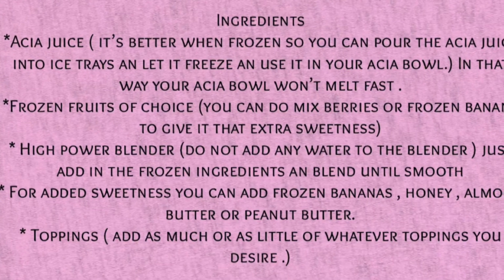ACAI BOWL RECIPE|| TRINIDAD YOUTUBER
My name is Stephanie aka steffi for short, I am 25 years of age. My channel is not based only on one type of content, its based on a number off content that makes me happy and hopefully you as well. The soul purpose of my channel is to just have fun and show you guys whats its like living in beautiful Trinidad and Tobago. I love doing product reviews an anything relating to skincare since ive study skincare for almost 5 years. I did study aesthetic and have a passion for skincare and skincare products. I also do product reviews,brand deal, hauls of all sort,cooking video,vlogs,taste test and the list goes on an on. Any company that would wanna work me in the future can dm on ig , fb, or tiktok.